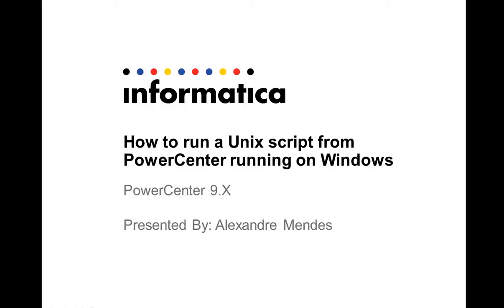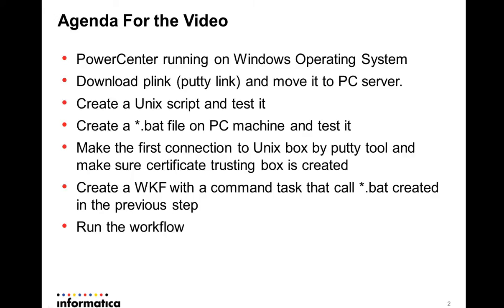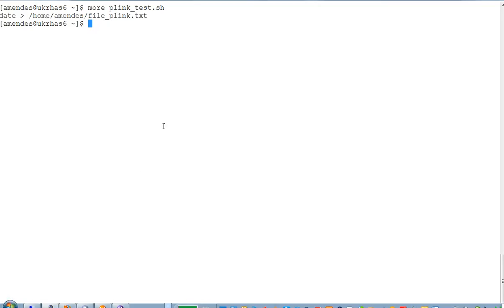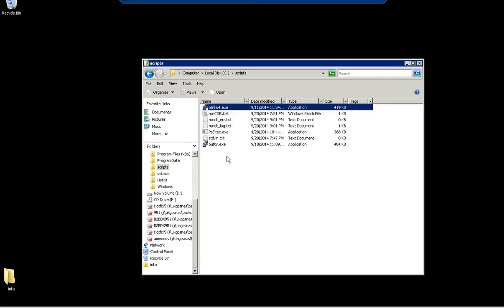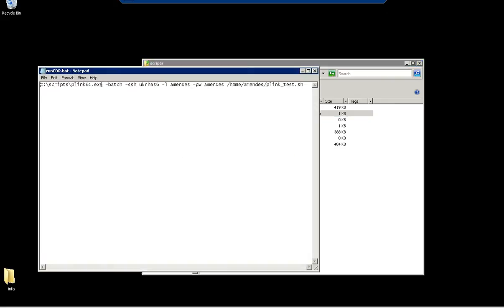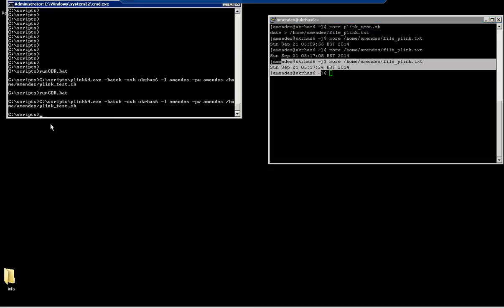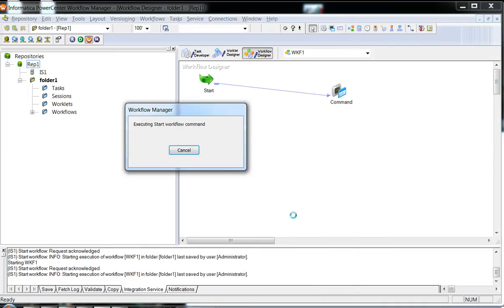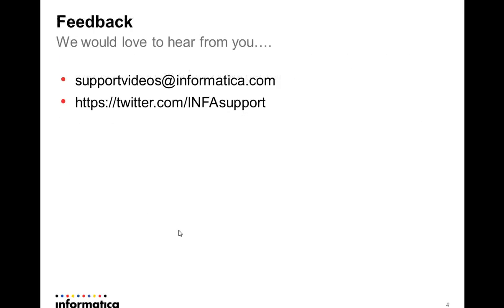How to run a Unix script from PowerCenter running on Windows using plink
This video describes how to run a Unix script from PowerCenter running on Windows using plink